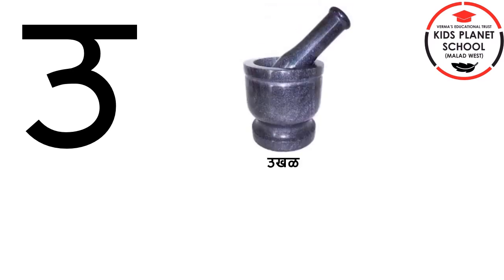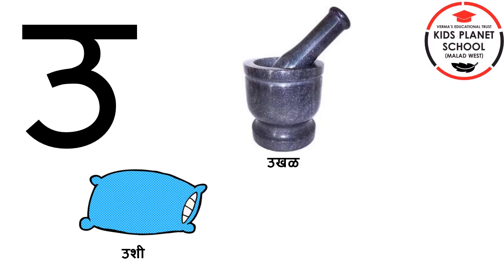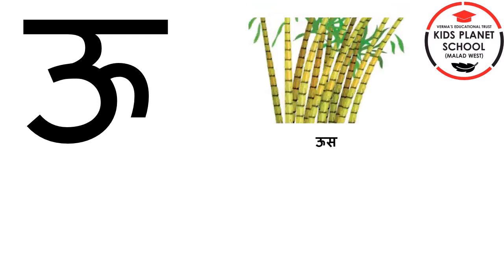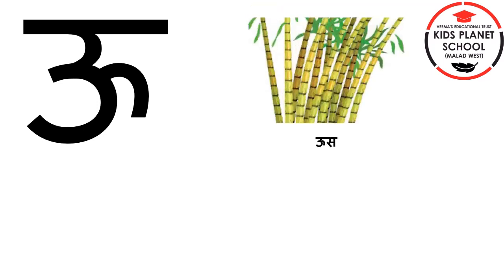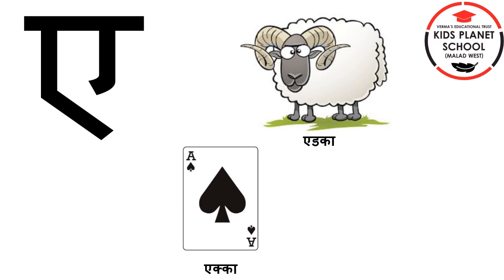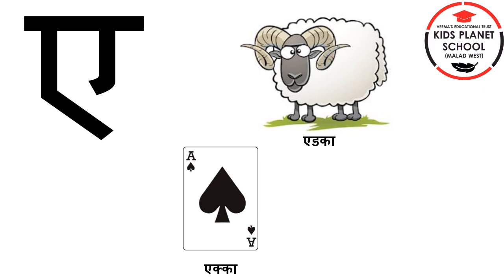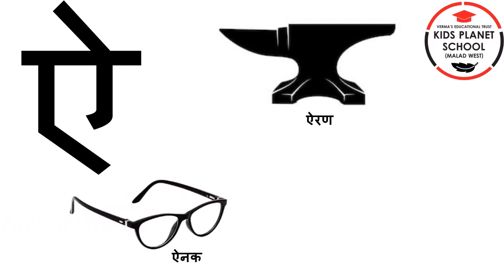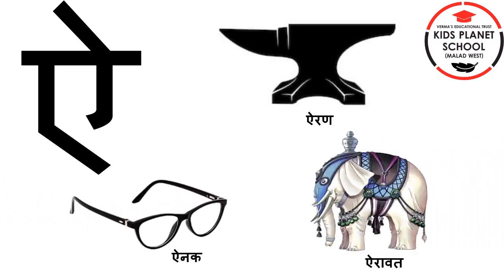1st/Marathi/ स्वर (उ-ऐ) - Maharashtra Board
1st/Marathi/ स्वर (उ-ऐ) - Maharashtra Board